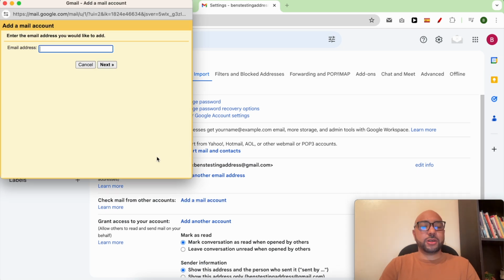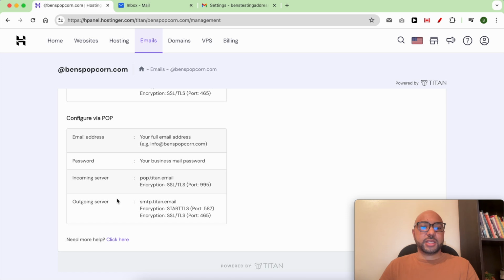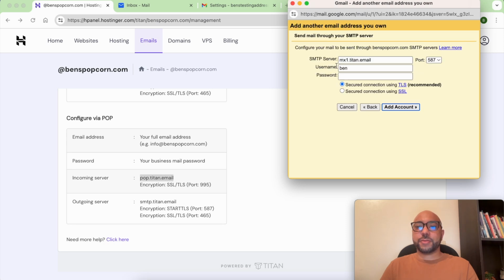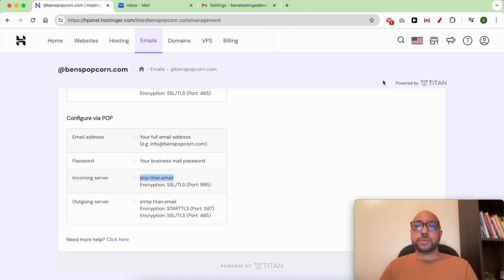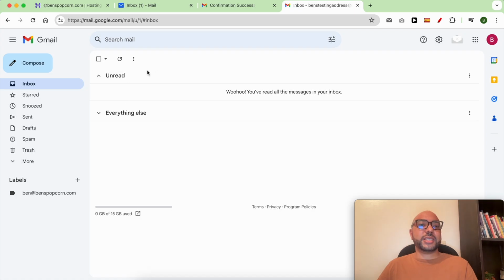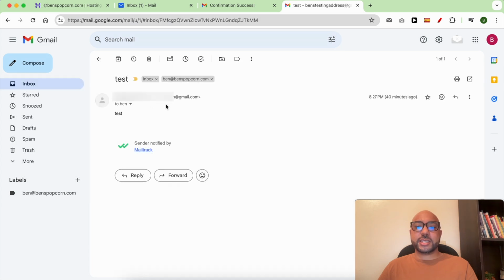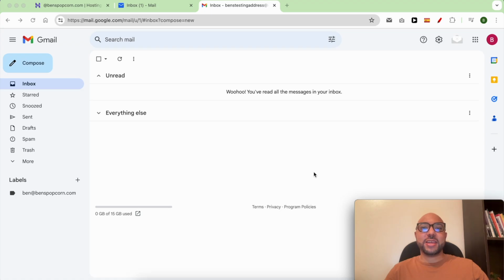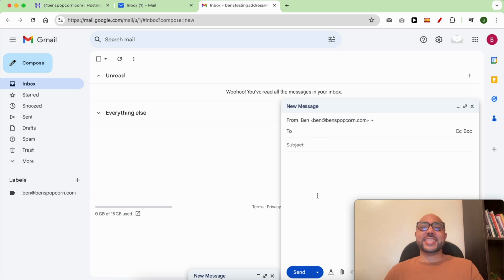How to Set Up Hostinger Email on Gmail Web Version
In this video, I will show you how to set up Hostinger email on Gmail web version. Learn how to set up Hostinger email on Gmail web version easily by following these simple steps. Whether you're a beginner or an expert, this guide on how to set up Hostinger email on Gmail web version will ensure you get your emails configured perfectly.

Steps covered:

Accessing Gmail settings.
Configuring the POP server.
Setting up SMTP for sending emails.
Learn to retrieve and send emails seamlessly with Hostinger email on Gmail. Don't miss out on these vital tips and tricks.